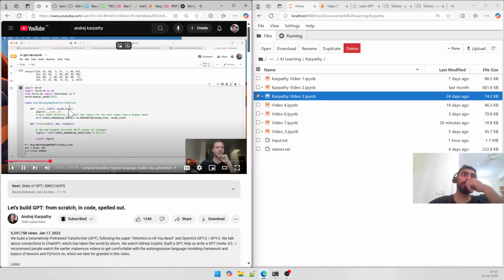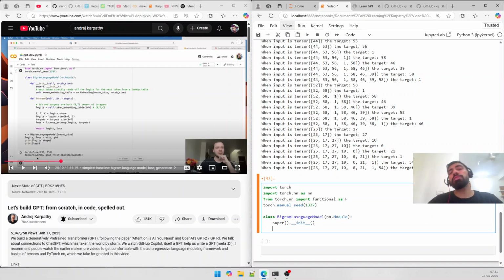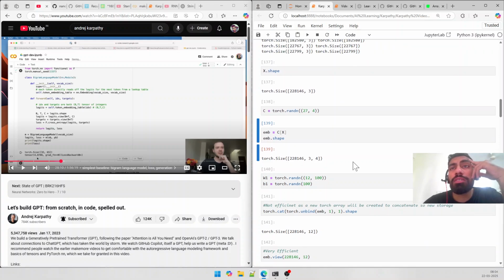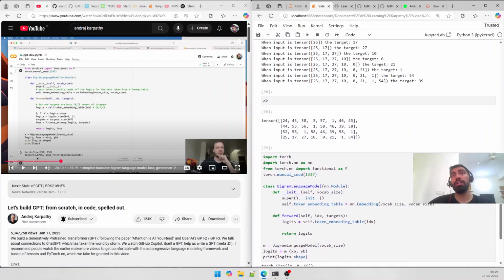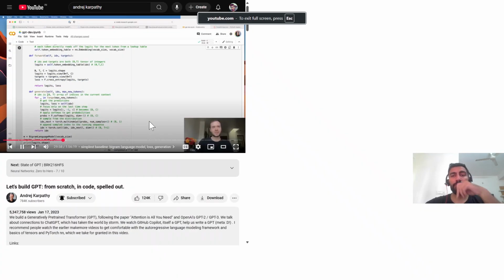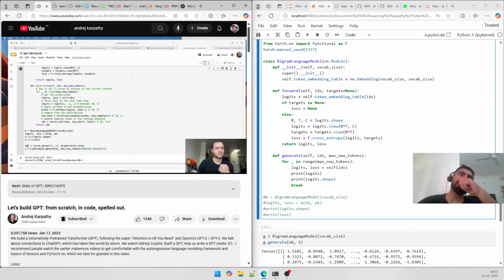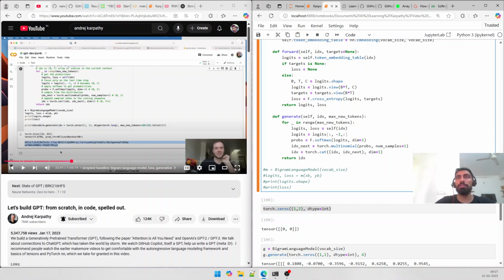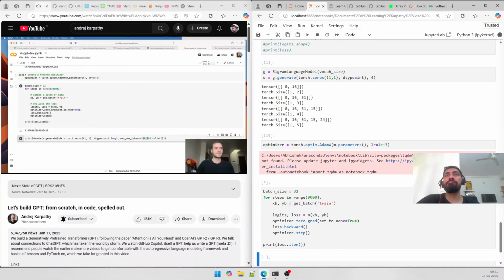How to Build a GPT Model from Scratch | Attention is All You Need Explained | Follow Along | Part 2